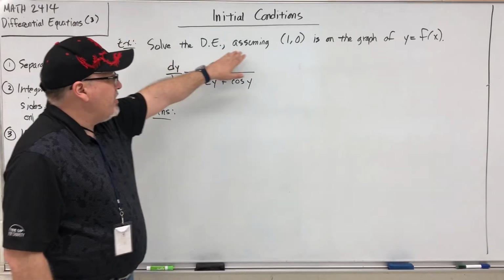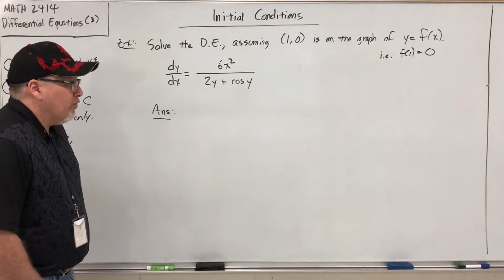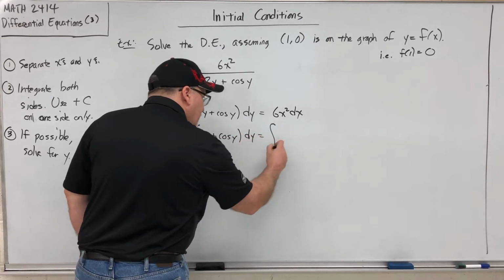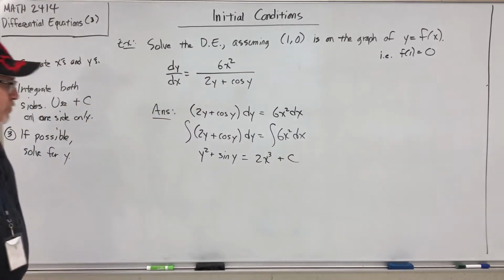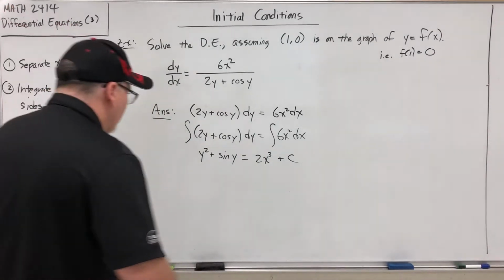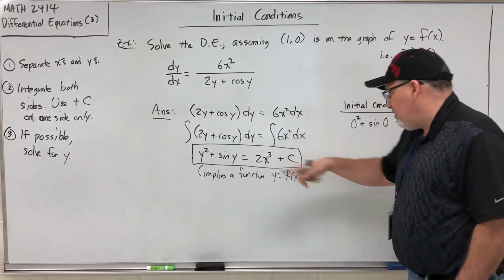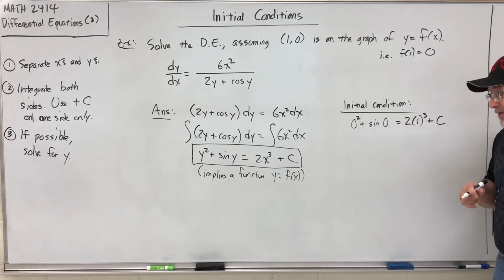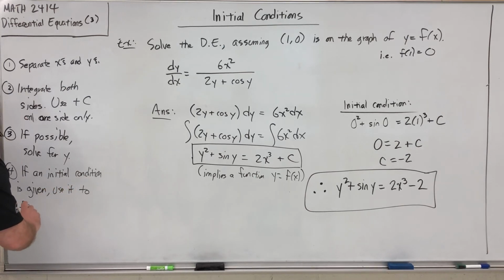MATH 2414 - Differential Equations (3): Initial Conditions